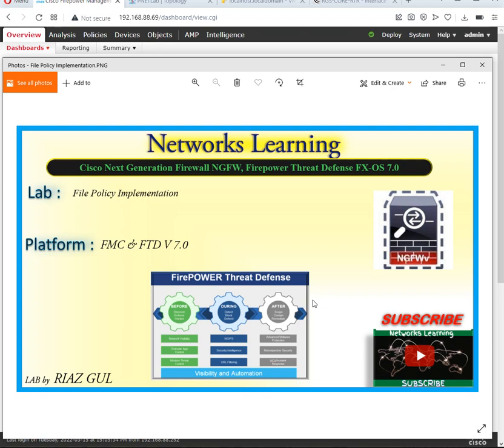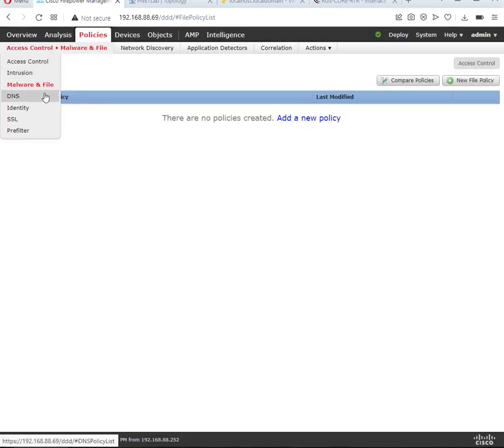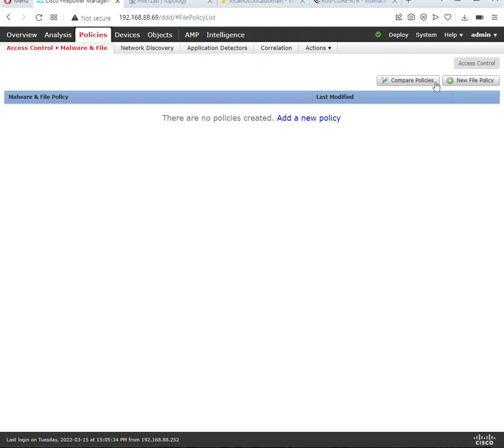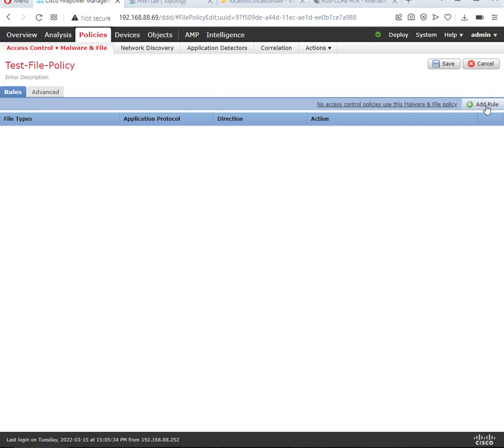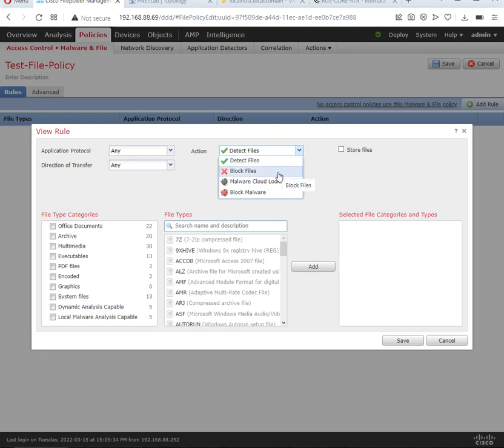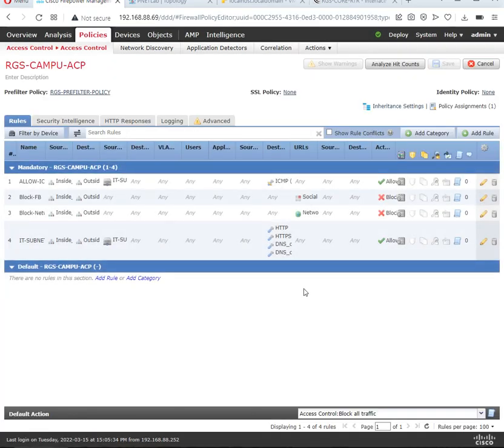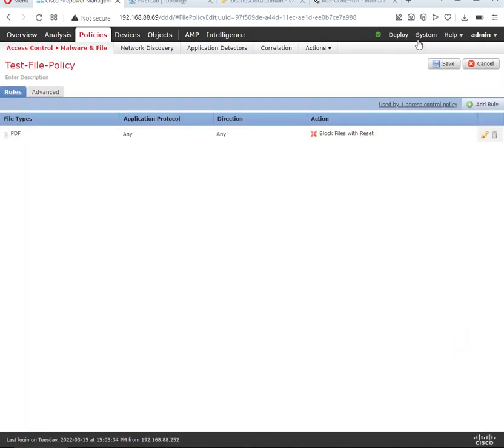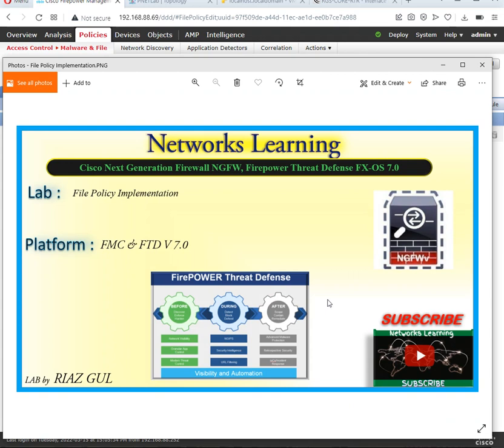19 Cisco NGFW Firepower Threat Defense FTD 7 0 | File and AMP Policy Configuration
Advance Malware Protection configuration on Cisco NGFW Firewall